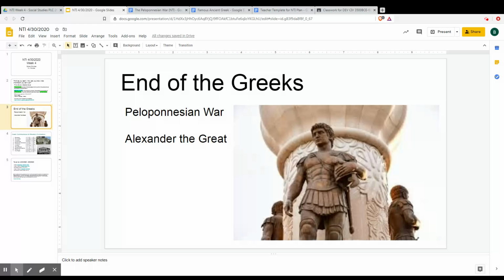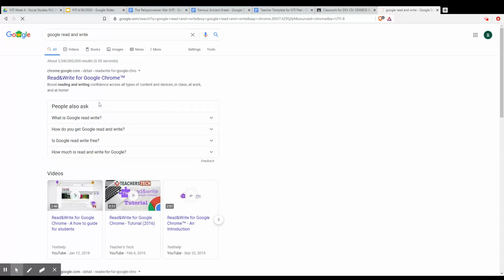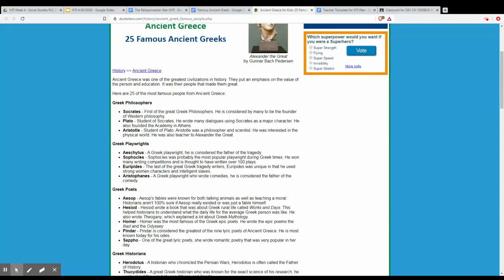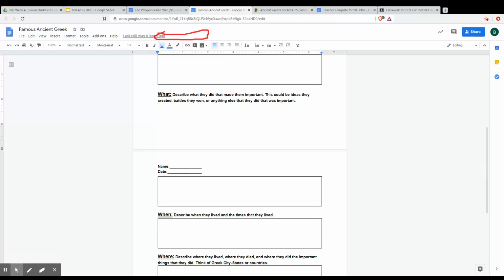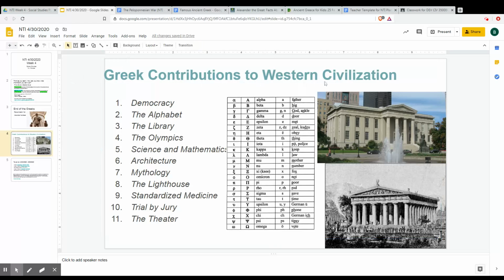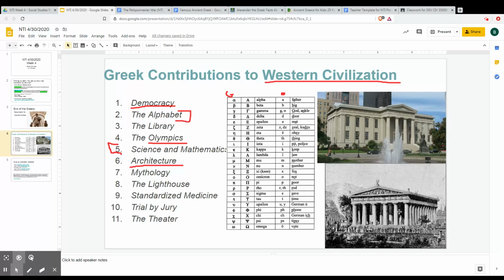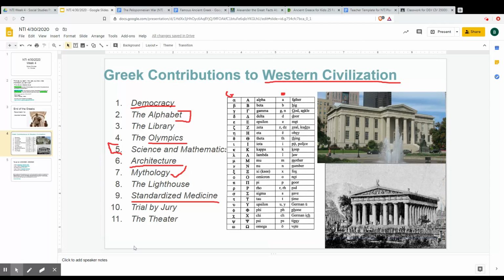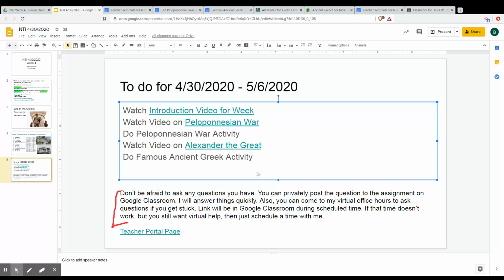NTI Week 4 Intro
Introduction to Week 4 of NTI